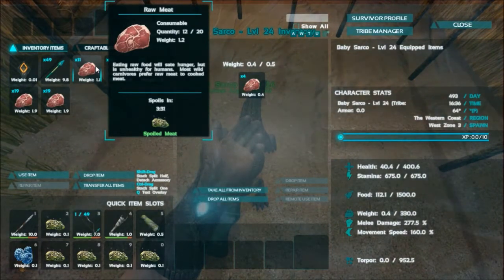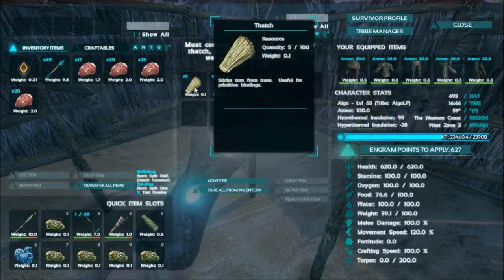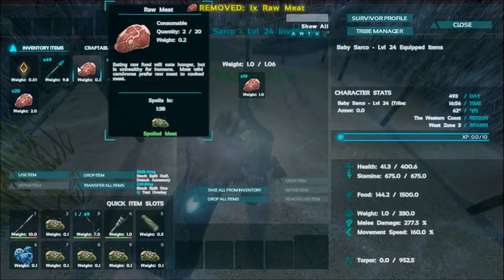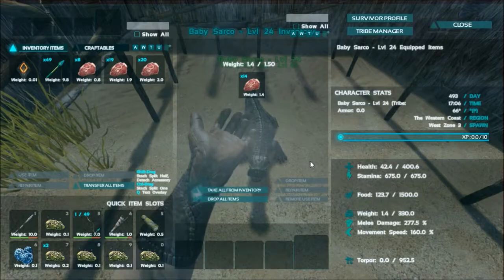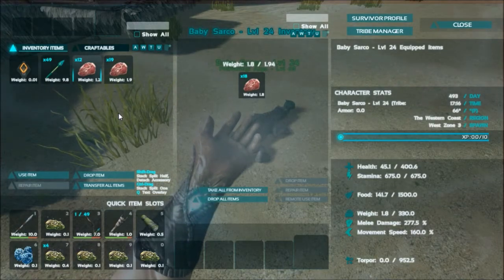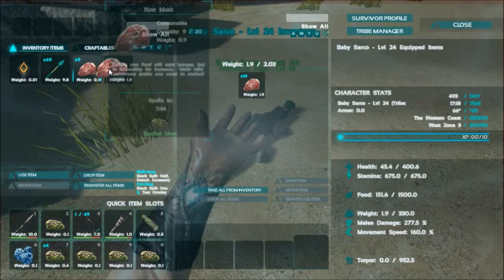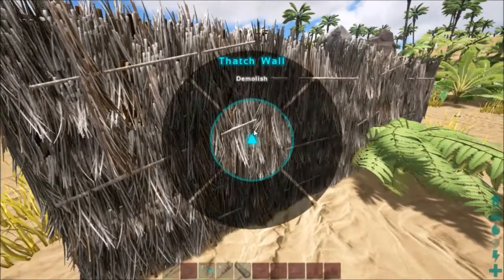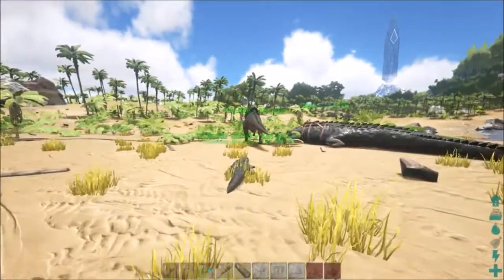ARK - Algorythm44 - E18 Baby Sarco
This is a private server
graphics card r9 295x2